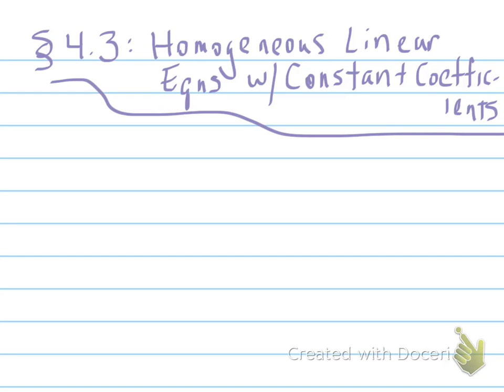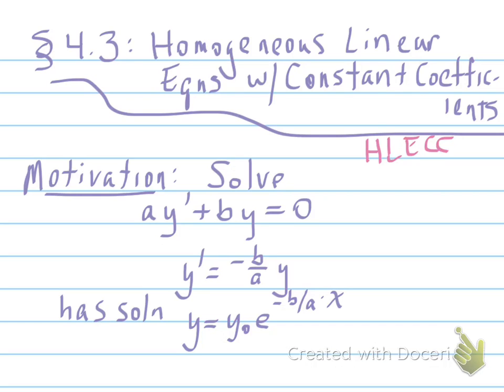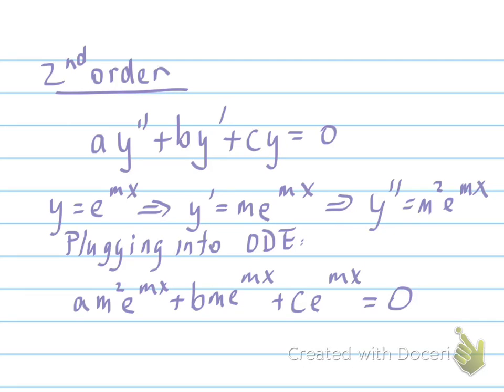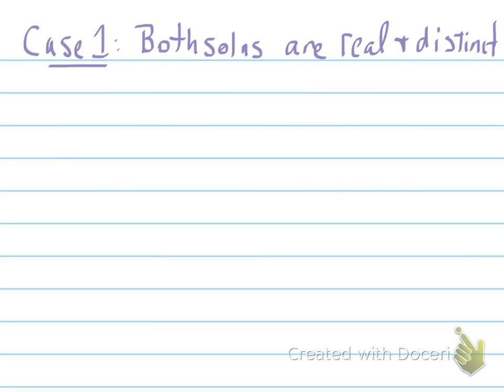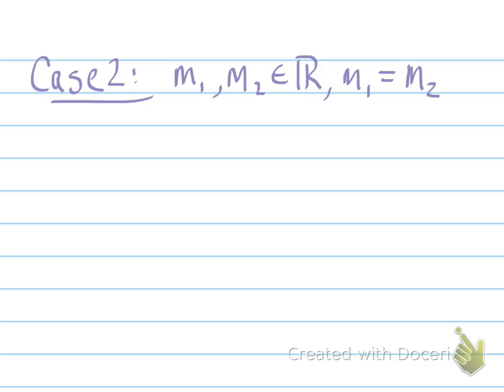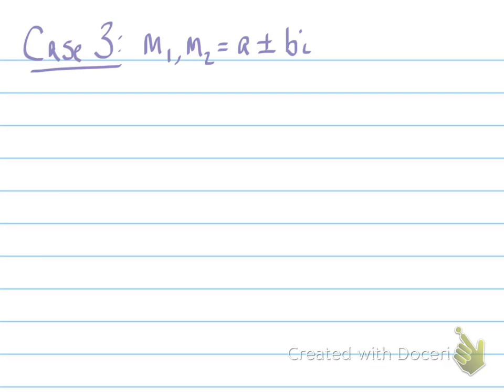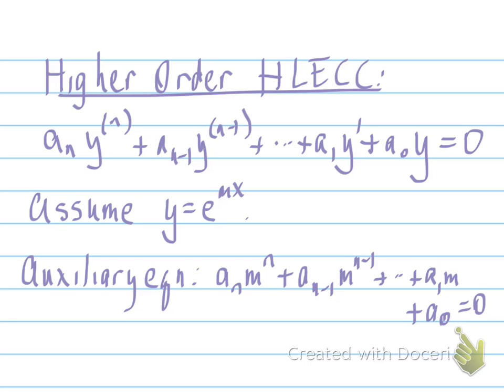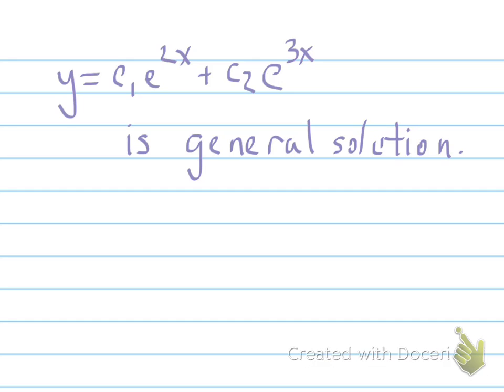Video 4.3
GP 4.3.